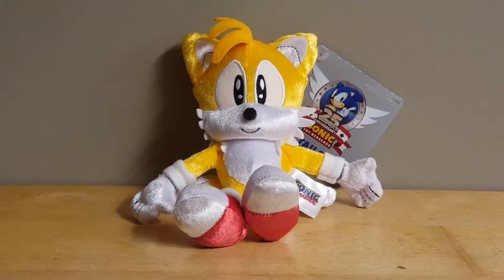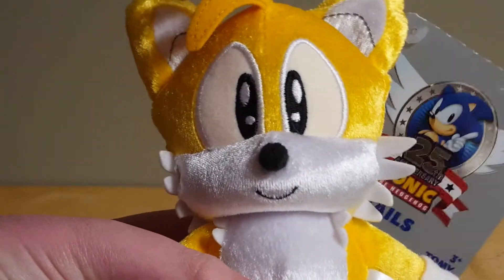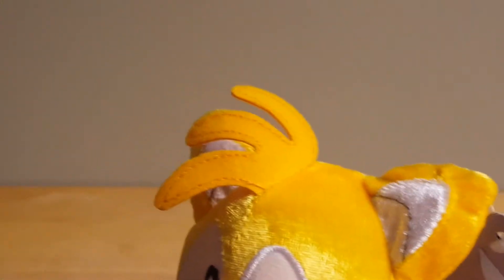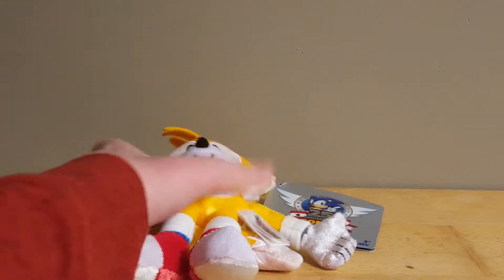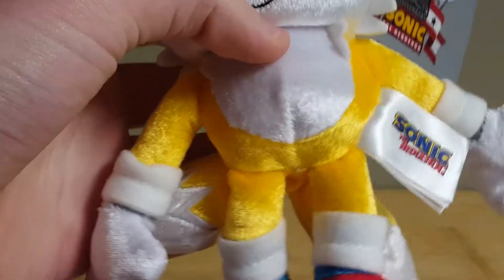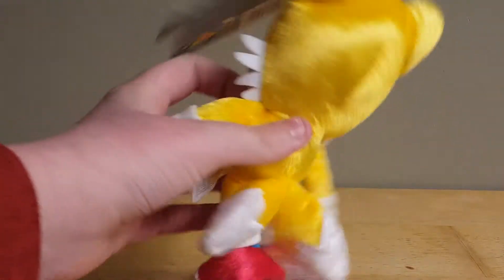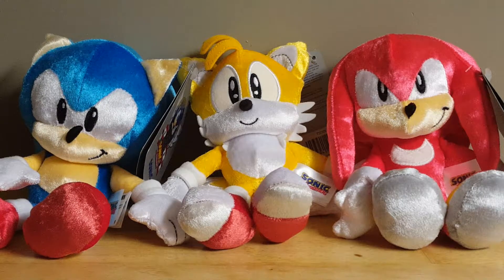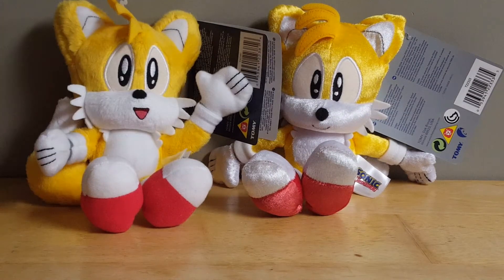TOMY Sonic the Hedgehog 25th Anniversary 8" Classic Miles "Tails" Prower Plush In-Hand Review!